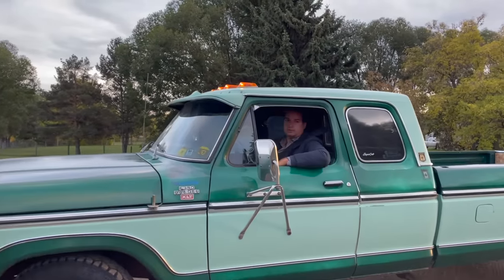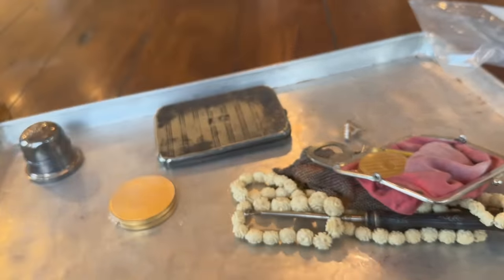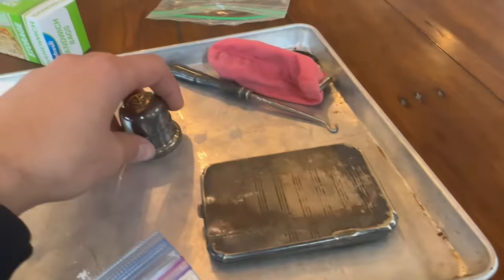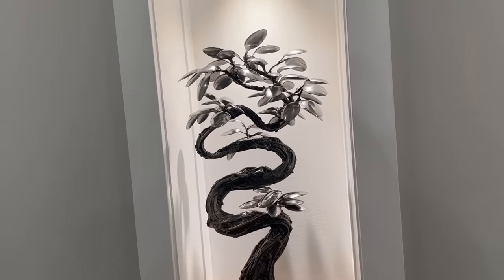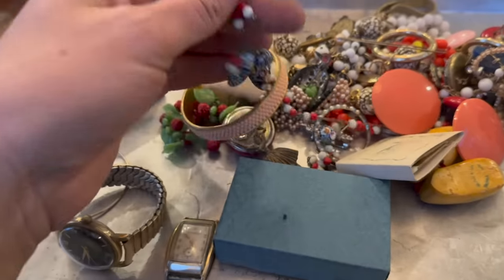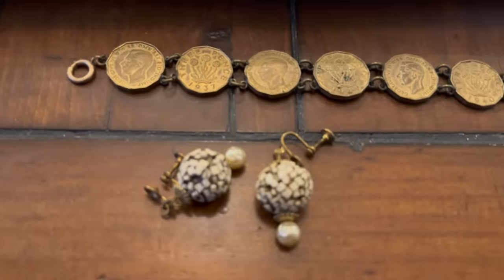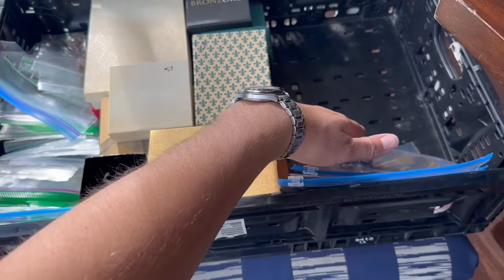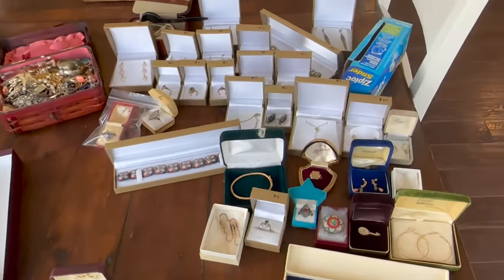Abandoned estate jewellery! What will we find?!?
After buying the contents of an abandoned hoarded property, we finally get to go through the jewellery we had been finding! what was there? watch and see!